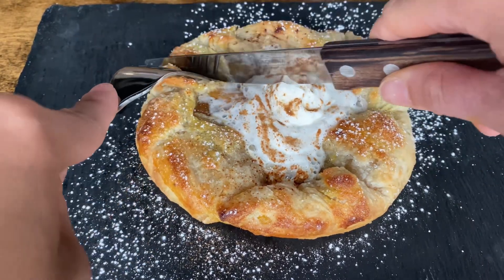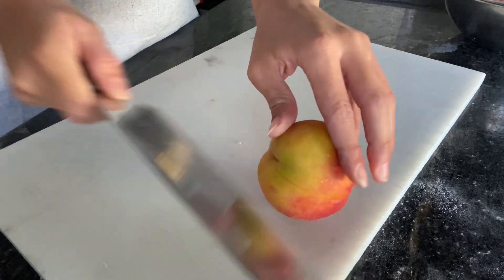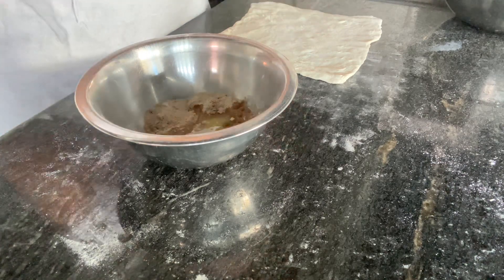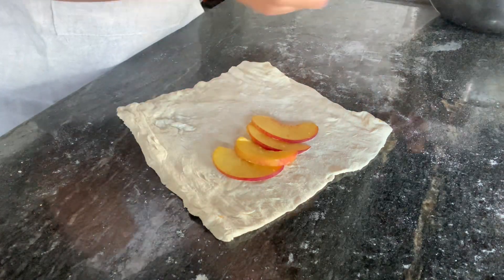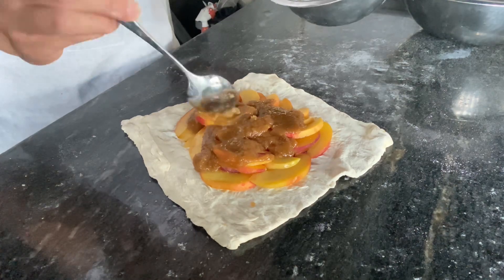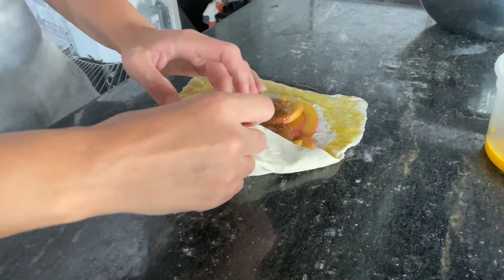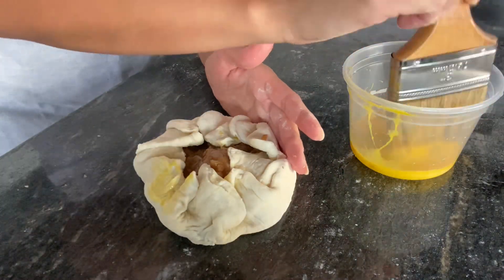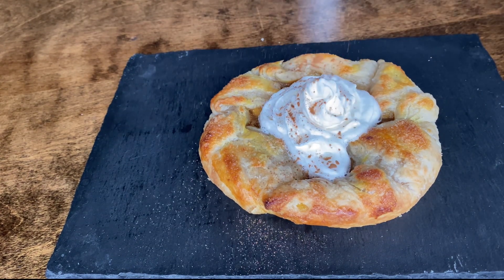Puff Pastry with Peaches: An Easy Recipe for a Tasty Dessert 🍑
In todays video, I will show you how to make an easy dessert with peaches that’s perfect for any occasion. This puff pastry with peaches recipe is not only quick and simple, but incredibly delicious! Its a peach cobbler wrapped in a pastry, it doesn’t get any better! 🙀If you’re looking for an easy recipe that will impress your friends and family, you’ve come to the right place. I’ll guide you step-by-step on how to make this scrumptious dessert.

✔️Baking tray with parchment paper
✔️2 small clean mixing bowls
✔️fork/whisk

Ingredients:

✔️1 peach
✔️Premade mini puff pastry (frozen)
✔️10g flour
✔️40g brown sugar
✔️30g butter(melted)
✔️1 egg
✔️splash of milk
✔️sprinkle of granulated sugar

To do:

✔️Thaw frozen puff pastry as per instructions
✔️Preheat oven to 475F
✔️Core peach and cut into thin slices
✔️In a mixing bowl add brown sugar and flour together
✔️Pour melted butter into that bowl and mix until combined
✔️Roll out a piece of puff pastry so it is thin, cut into square
✔️Layer peaches in a circle in the middle of the pastry
✔️Add the crumble mixture on top of your peaches
✔️Fold and pinch over your pastry around the peach to form a crust
✔️Mix egg and milk in seperate bowl for egg wash
✔️Using a kitchen brush, paint your crust with the egg wash lightly
✔️Sprinkle your granulated sugar over the crust
✔️Place on tray with parchment paper
✔️Pop in the oven for 15 minutes
✔️Let cool and top with your favourite toppings (ice cream, whipped cream, cinammon, icing sugar)!
✔️Sit back and enjoy this delicious dessert! 😉